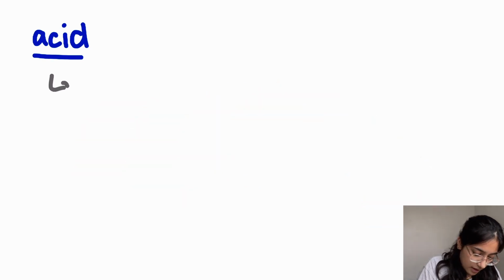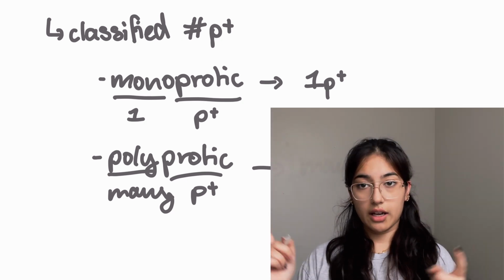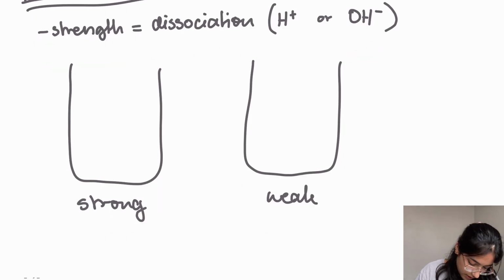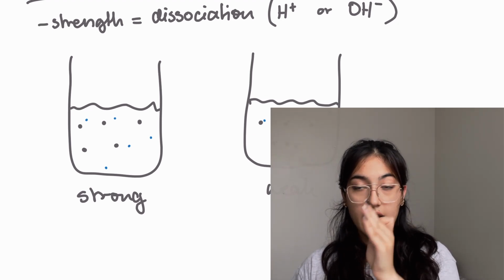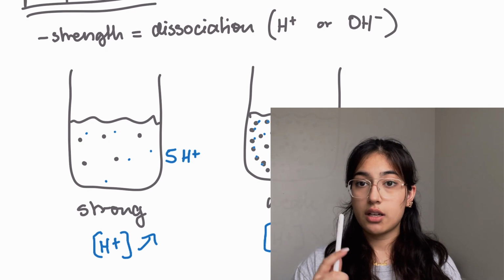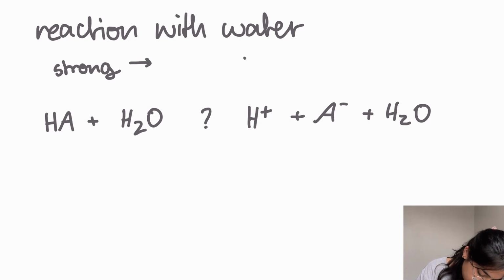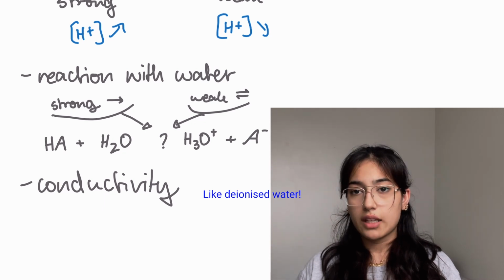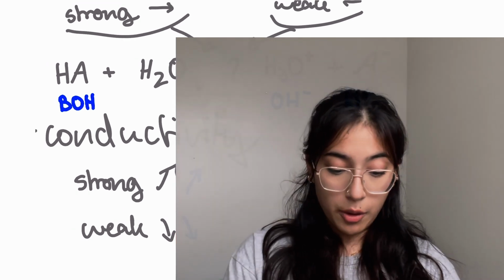PROPERTIES OF ACIDS/BASES for ATAR students | QCE Chemistry Unit 3 T1: Chem Equilibrium Systems #4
Finally understand Chemical Equilibrium with our videos tailored for ATAR students in QCE Chemistry Unit 3 (Topic 1: Chemical Equilibrium Systems). This video is part of our series covering all syllabus objectives, providing a deep dive into every. single. topic.

These are the objectives covered in this tutorial:

0:26 understand that acids are substances that can act as proton (hydrogen ion) donors and can be classified as monoprotic or polyprotic depending on the number of protons donated by each molecule of the acid
2:00 distinguish between strong and weak acids and bases in terms of the extent of dissociation, reaction with water and electrical conductivity and distinguish between the terms strong and concentrated for acids and bases.

Unlock your full potential: enhance your learning experience with our QCE activATAR guides or subscription. Crafted to be your go-to resource, it complements your understanding of the entire QCE syllabus. 🚀 Skyrocket your ATAR with our clear dot-point explanations, explained calculation questions, and hand-drawn illustrations

For only 50 cents a day, you can get membership to activATAR: a brand new frontier in ATAR optimisation. You get 24/7 online access to ALL of our curriculum content, including everything mentioned above, as well question banks with thousands of questions and detailed answer explanations and feedback

In the rest of this topic, we'll unravel the conceptual framework of Chemical Equilibrium, explore equilibrium constants, dissect Le Chatelier's Principle, conquer acids and bases, and tackle practical applications through relevant calculations.